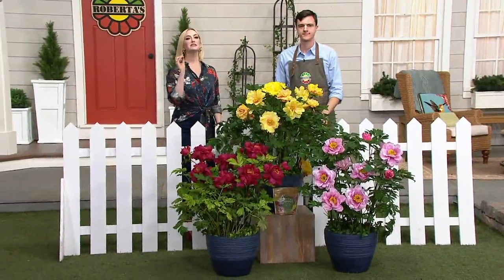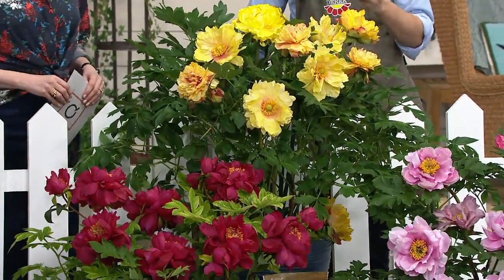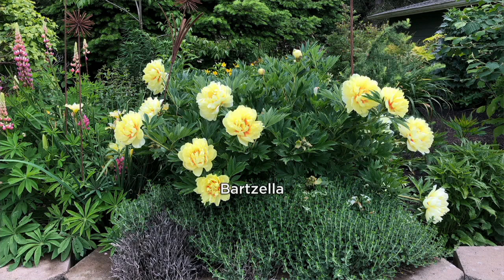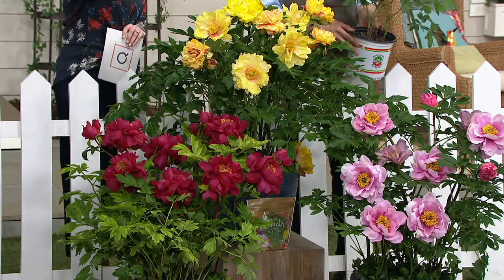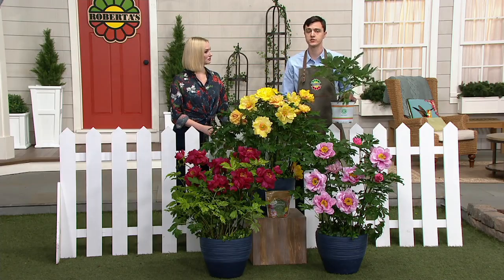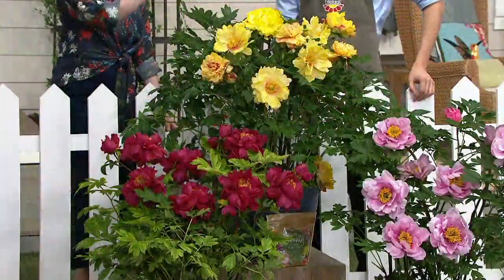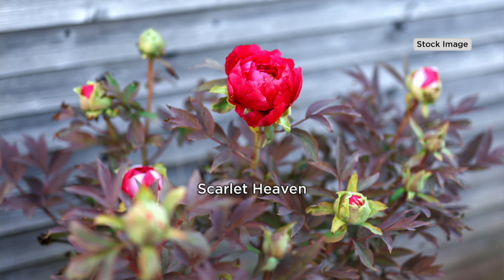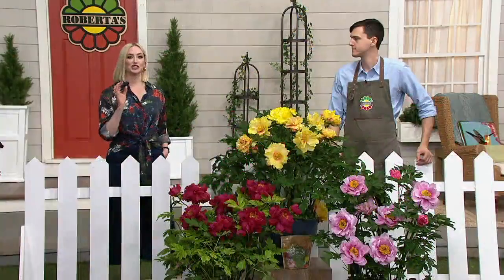Roberta's 1-Piece Itoh Hybrid Peony on QVC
Roberta's 1-Piece Itoh Hybrid Peony

This peony produces huge fragrant blossoms with no staking necessary! From Roberta's.